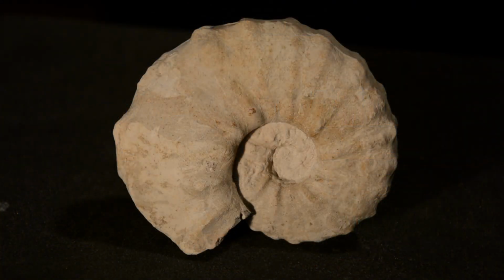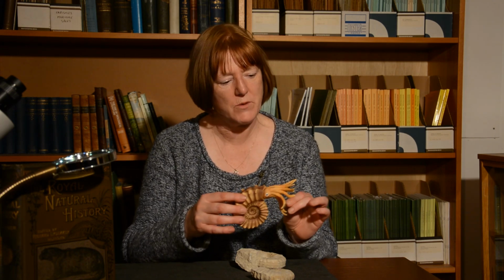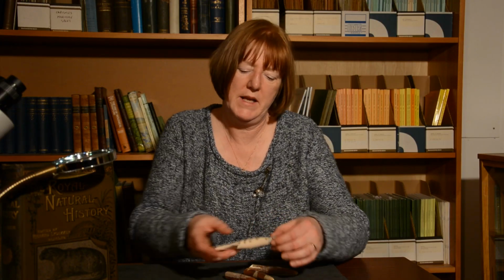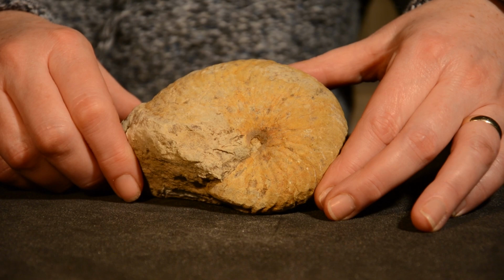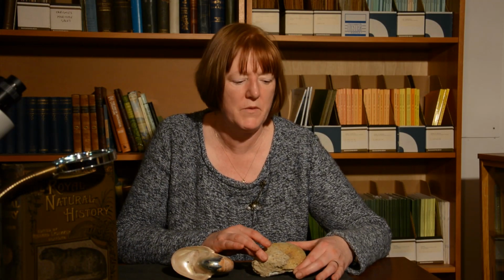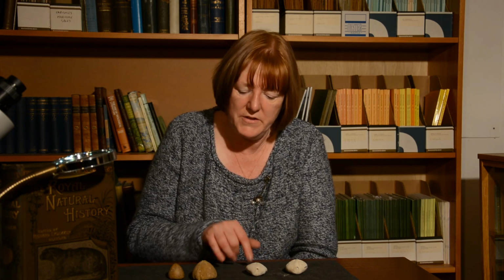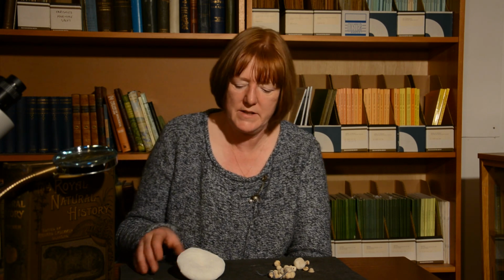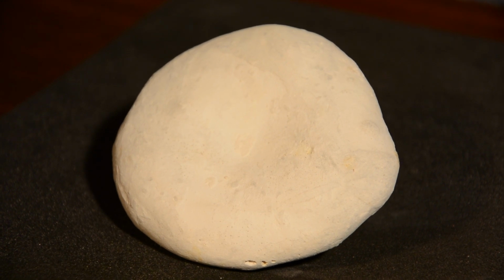Collection Selection: Cretaceous Sea Creatures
Keeper of Natural Sciences, Christine Taylor, shows us cretaceous period fossils from our collection.